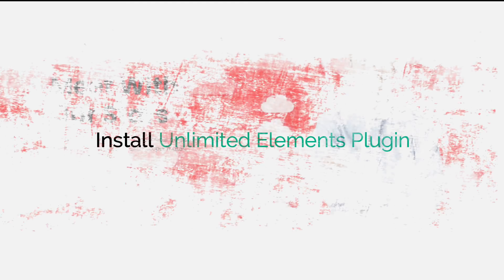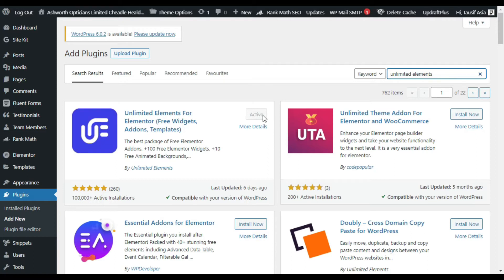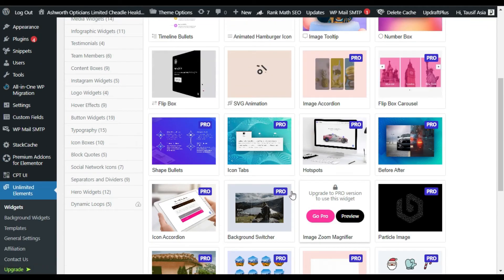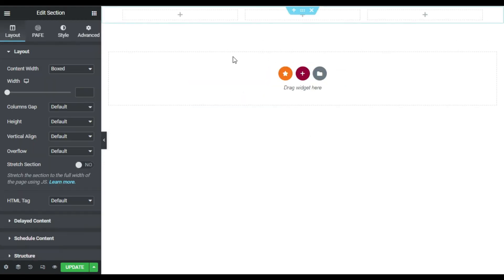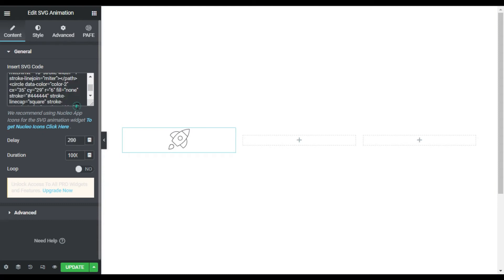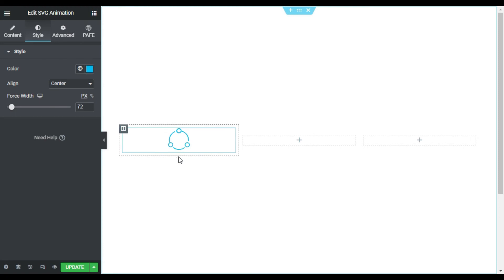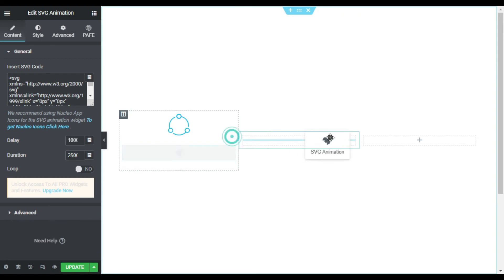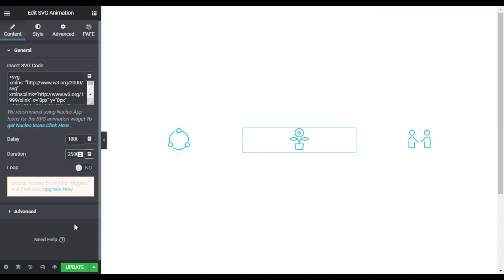How to Add SVG Icon Animation in Elementor 2022 | WordPress Tutorial 2022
Hi,
Do you want to add SVG icon Animation in Elementor?
This Elementor tutorial will show you how to add SVG icon Animation in Elementor.
Learn how to add SVG icon Animation in Elementor | WordPress Website 2022

➤ Timestamps in this Video:

00:00 Intro
00:14 Overview
00:39 Install Unlimited Elements Plugin
01:21 Install Link Hover Effect Widget
01:51 Design Section Layout
02:11 Add Link Hover Effect on Page
03:59 Preview the Changes